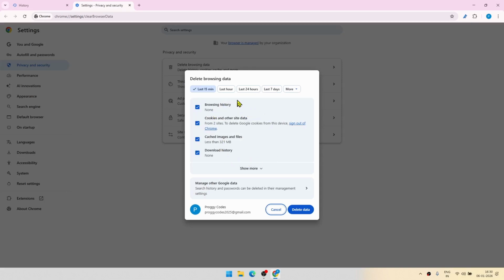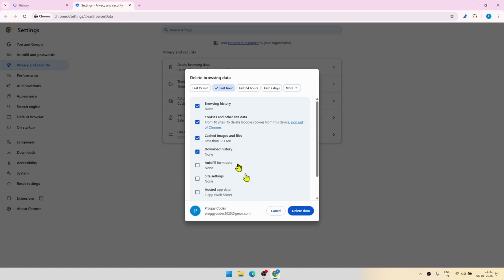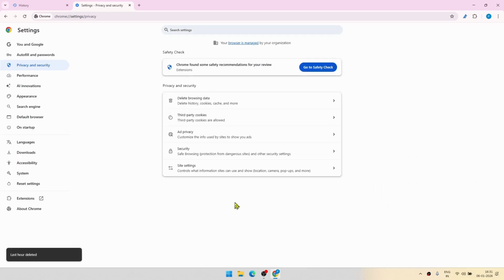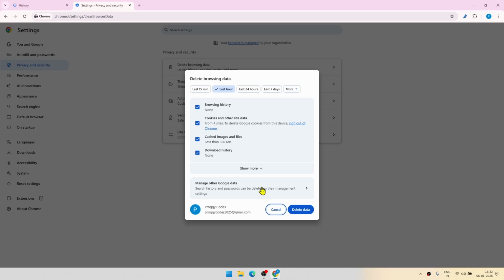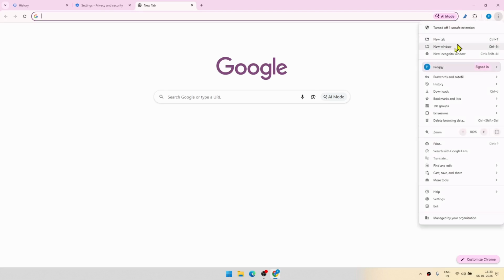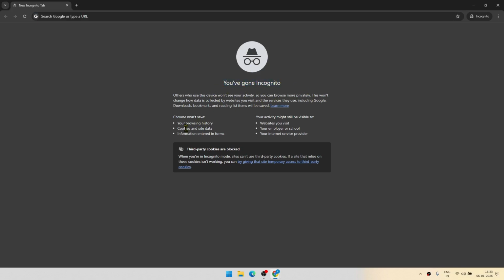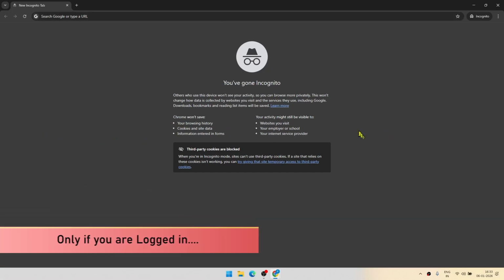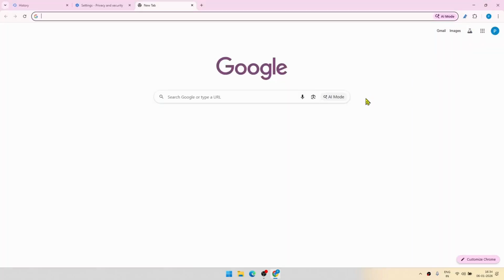How to Delete Chrome Browsing History | Incognito Mode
Want to keep your browsing private? In this video, you’ll learn how to delete your Chrome browsing history and understand how Incognito Mode works.

For users who want to clear search history, protect privacy, or browse without saving data. No technical knowledge needed!

Important to know:
Clearing your Chrome browsing history does NOT delete your Google account activity. Your searches and activity may still be saved in your Google account unless you manage them separately.

In this video, you’ll learn:
How to delete browsing history in Google Chrome
How to clear cookies, cache, and saved data
What Incognito Mode is and how to use it
The difference between Chrome history and Google activity

When to use Incognito Mode for private browsing